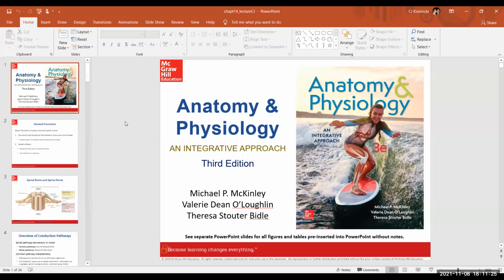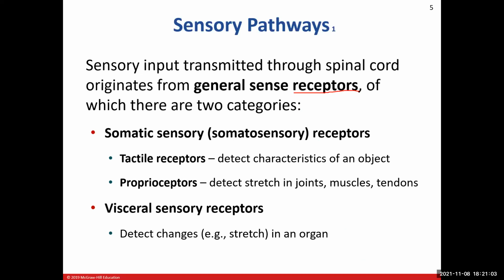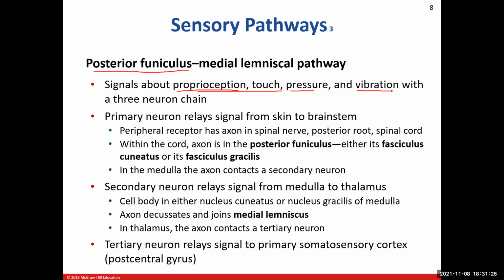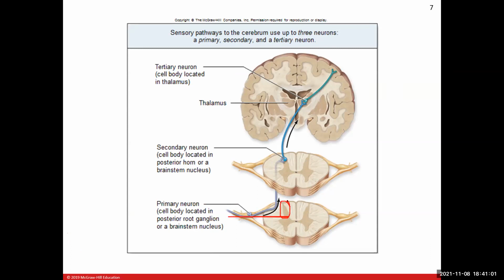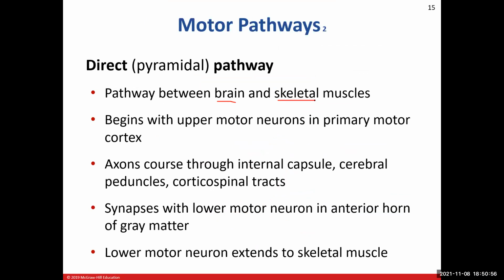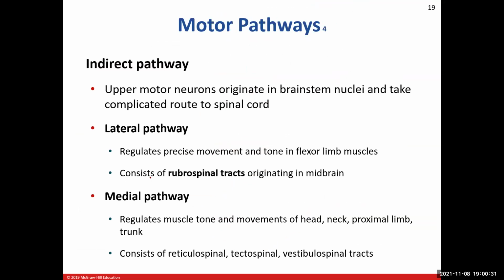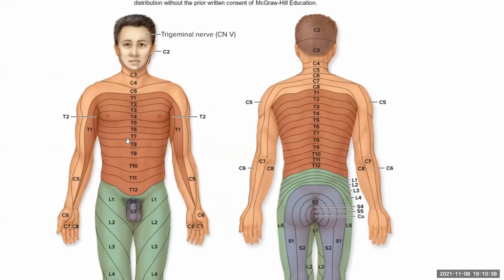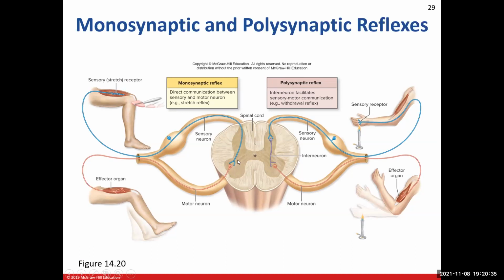Day 21: The Spinal Cord (Ch14) Lecture BIO 210 701